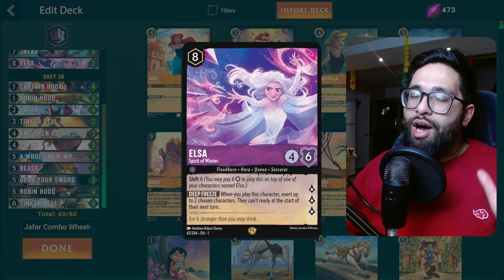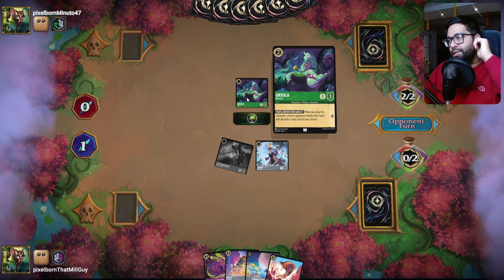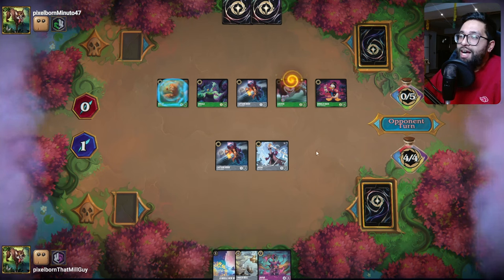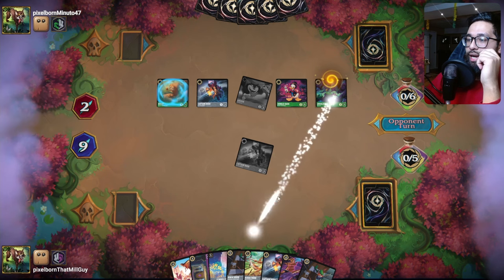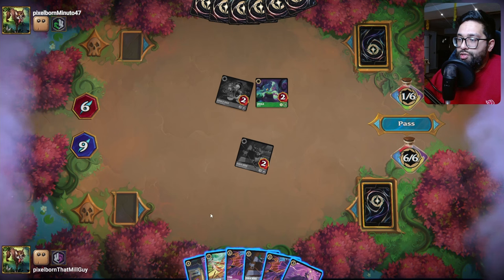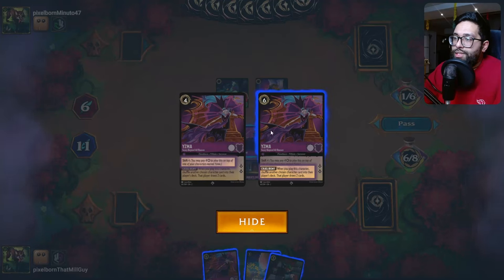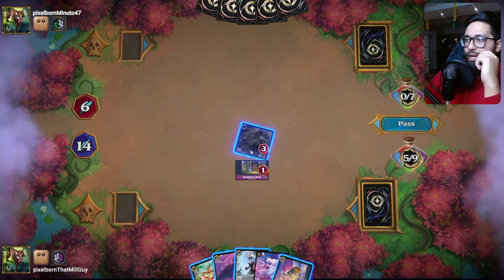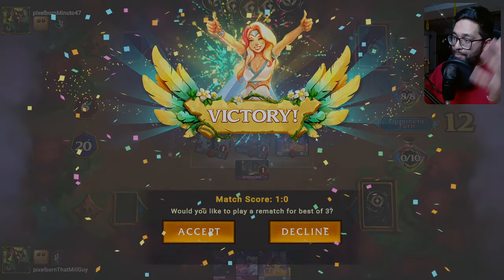Jafar Wheels *DESTROYS* The Ursula Menace 🐍 | Amethyst Steel Mill | Pixelborn | Lorcana Gameplay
Jafar wheels continues its scourge on the Into the Inklands meta and we get to showcase some crazy games here where we setup 15+ lore in one turn?

Timestamps:

0:00 - Introduction
0:44 - Game ONe

2 The Queen's Castle - Mirror Chamber
2 Maleficent - Sorceress
4 Jafar - Striking Illusionist
3 And Then Along Came Zeus
3 Yzma - Scary Beyond All Reason
4 Captain Hook - Forceful Duelist
4 Friends on the Other Side
2 Elsa - Spirit of Winter
4 A Whole New World
2 Tinker Bell - Tiny Tactician
3 Grab Your Sword
3 Robin Hood - Beloved Outlaw
2 Jafar - Keeper of Secrets
3 Blue Fairy - Rewarding Good Deeds
4 Tinker Bell - Giant Fairy
3 Jafar - Dreadnought
4 Robin Hood - Champion of Sherwood
4 Jafar - Royal Vizier
4 Beast - Tragic Hero